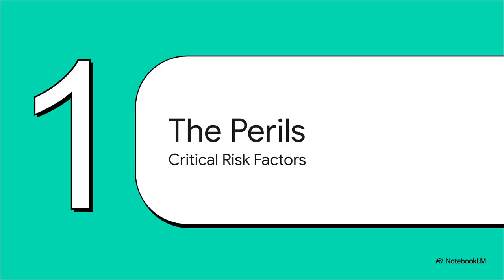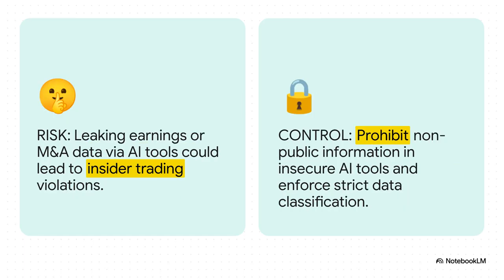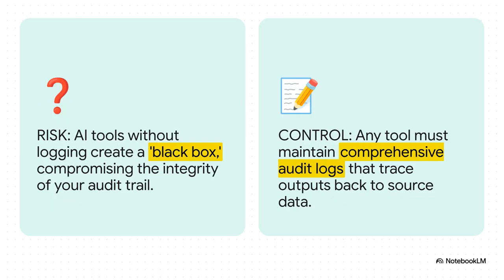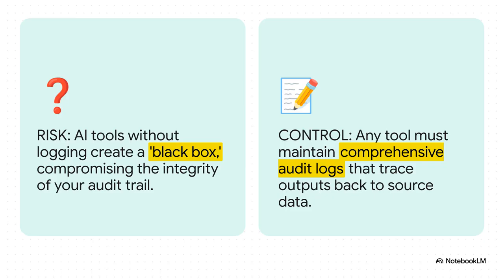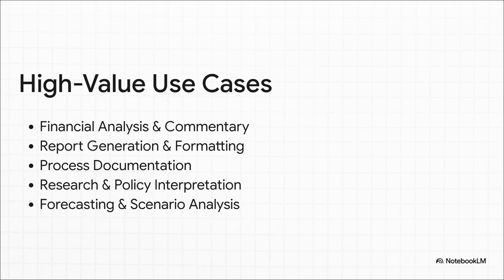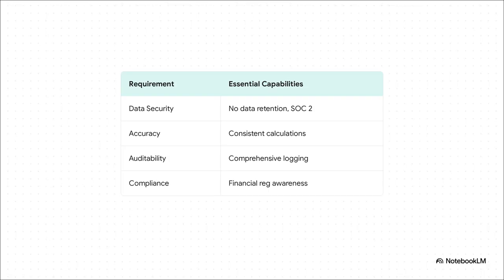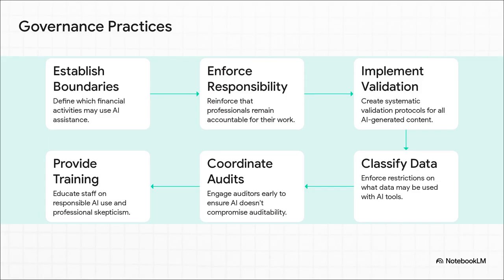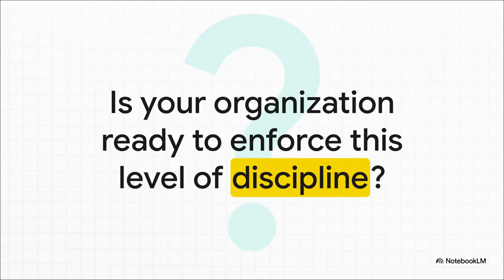AI Governance and Tool Evaluation Chapter 5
Explore the world of **gen ai** in **financial management**. This video explores **ai tools** and their potential impact, while also addressing **cyber security** concerns. It also highlights the importance of **ai ethics** and **risk management frameworks** for responsible **data** handling. This Explainer is free to use as is by Individuals and Organizations.  If you need a version with custom content or organizational branding, or collateral material, such as the report or written tutorial this Explainer was based on, contact Bob  - Chief Technologist at Virtualization Options LLC for more information. VOLLC Virtualization Options LLC - A Colorado-based Research, Education, and Advisory Organization